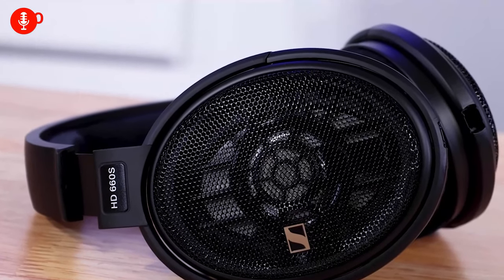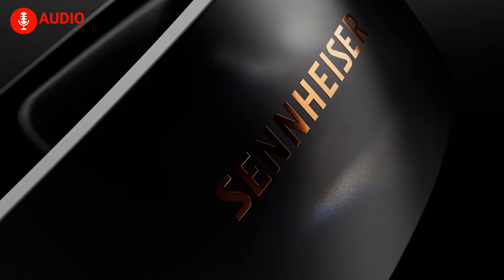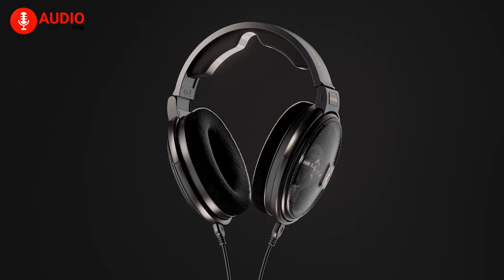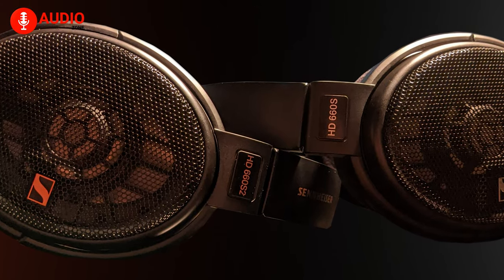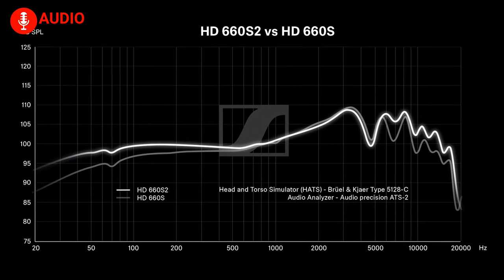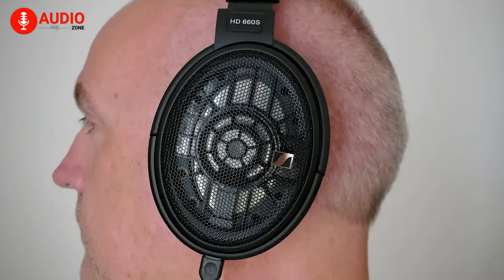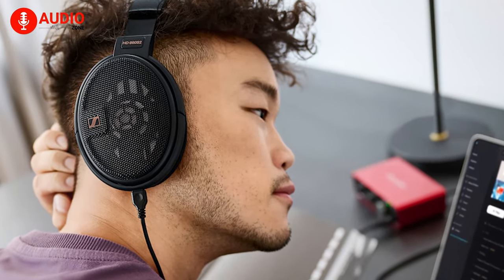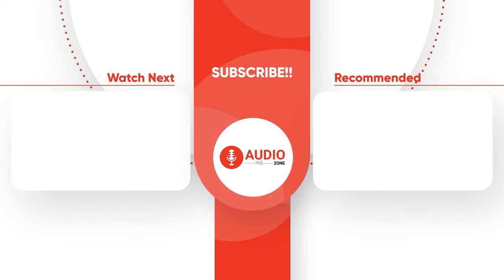Sennheiser HD 660S2 vs HD 660S - Audiophile Headphones Re-Imagined!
Sennheiser HD 660S2 vs HD 660S - Audiophile Headphones Re-Imagined will pit two Sennheiser Headphones against each other to identify which one is better for audiophiles all around. With differences in specs, build, and varied sound quality, here’s our video on the differences between the HD 660S2 and the HD 660S from Sennheiser.

***Video Sources:
Sennheiser: @sennheiser